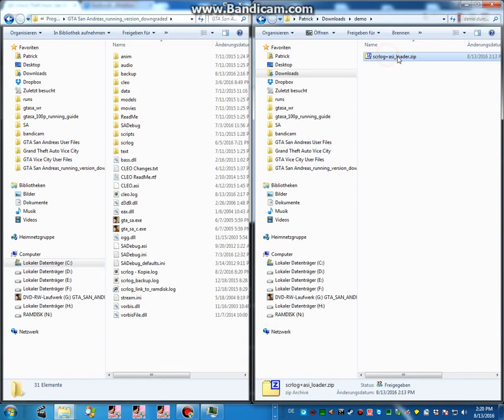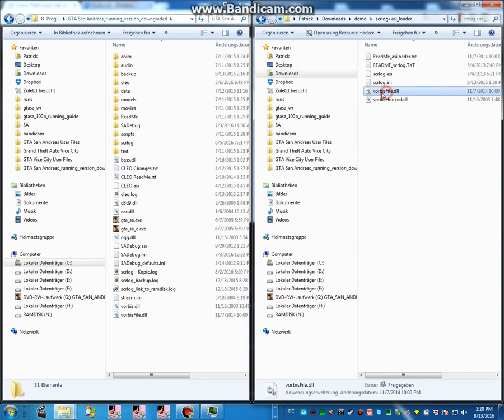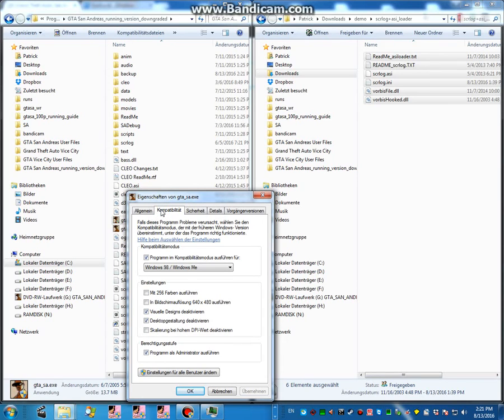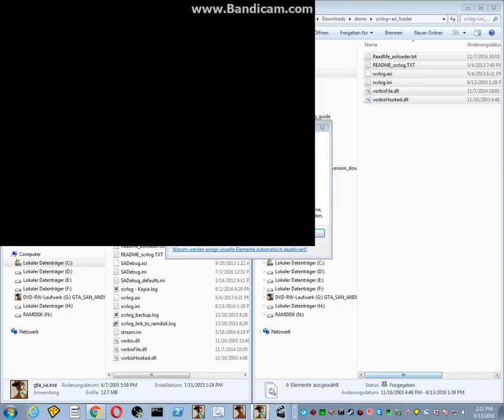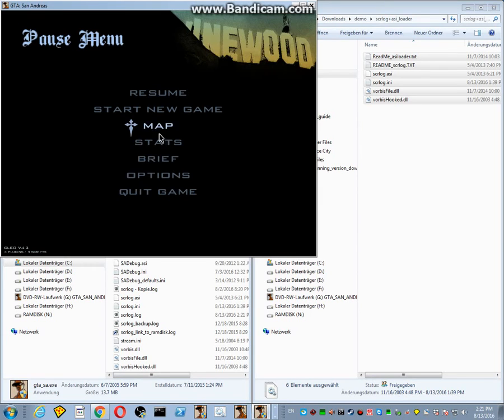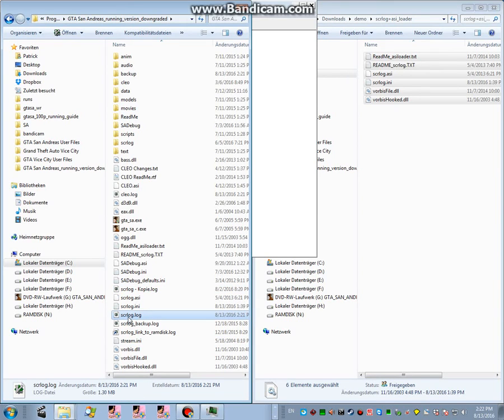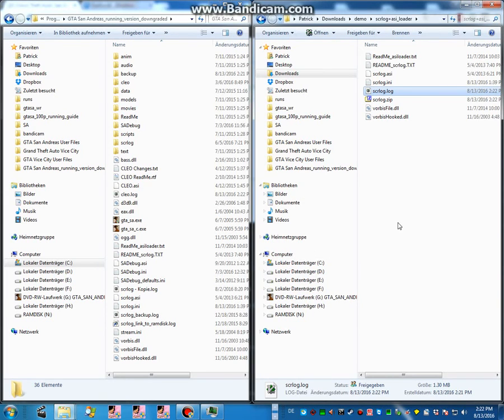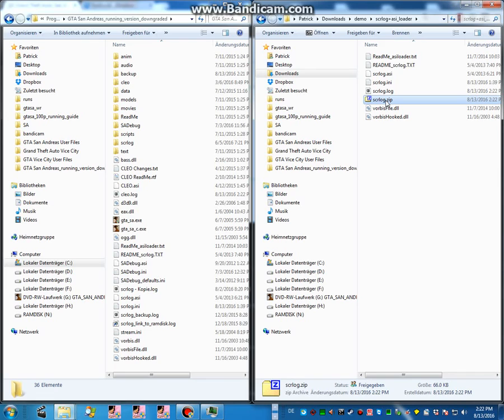[SA/VC/III] Installing SCRLog for "Tech Support" (text version in description)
Downloads:

Put the scrlog files in the SA dir
Put the asi loader (vorbis* files) into the SA dir, backing up vorbisFile.dll beforehand
read the readme regarding lag

The readme says:
Troubleshooting: 1. No log file is created
    - 2 solutions
        - make sure gta_sa.exe has permissions to write into the game
          directory some other way

2. It says that my version is not supported
    - use v1.0, I do not know which versions are supported

3. My game lags
I use "FLUSH_ON_WRITE" because then it definitely logs
everything which is very important for diagnosing crashes.  If you experience
heavy lag and are sure you are not testing anything crashing related (!), then
use FLUSH_AUTOMATIC instead.  It is set at the top of the scrlog.ini file with
some help about which option values you can set (FLUSH_ON_SCRIPT,
FLUSH_ON_WRITE, etc).

- SCRLog only logs a couple of gigabytes worth of the last commands so if you
  run the game for hours you lose the oldest commands. ^^ Increase MAX_OPCODES
  in the scrlog.ini file if you need it.
- Use 7z/rar for much better compression than ZIP - logs are insanely
  compressible.